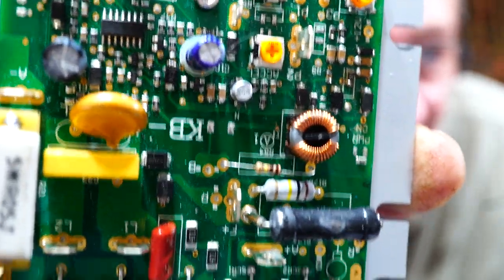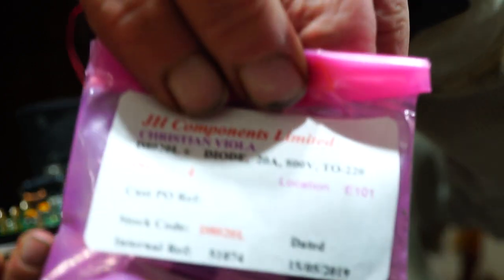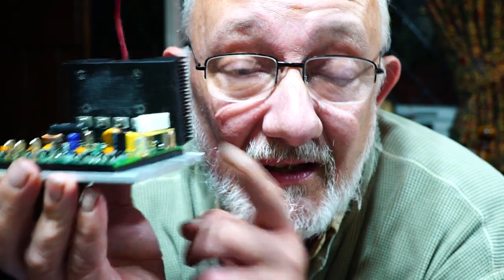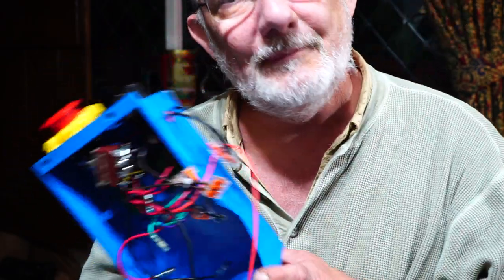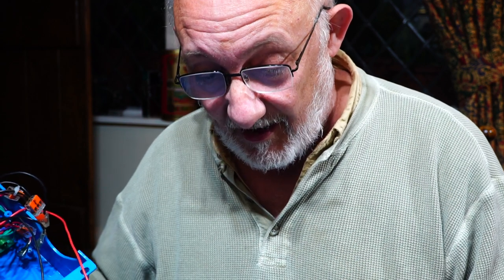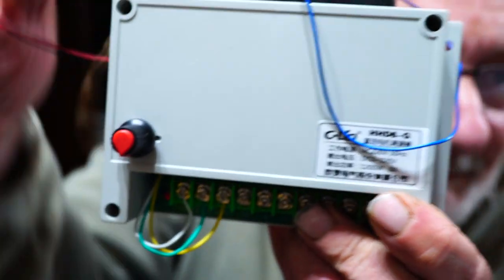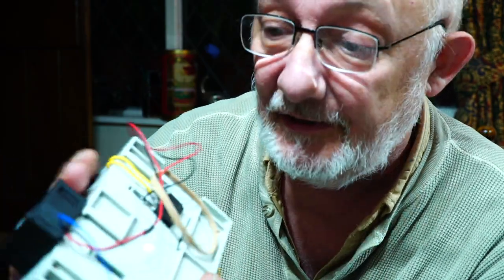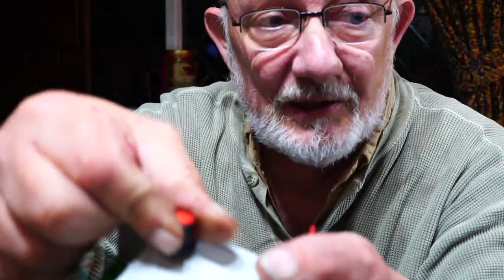Mini lathe KB board blown up fix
Those of yo whom have the misfortune to have a mini lathe With a KB speed controller board.
Those of you whom cant fix it yourselvesI can change the board components for £50 + £12 for a new heatsink.

Diode D8020L